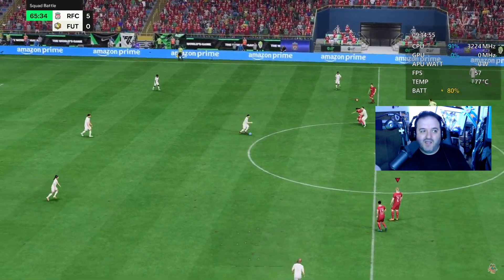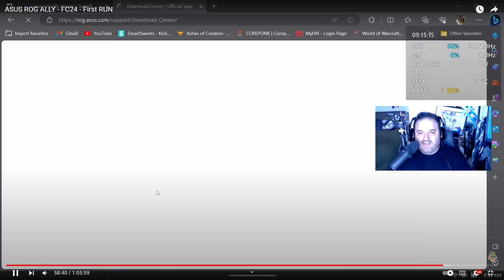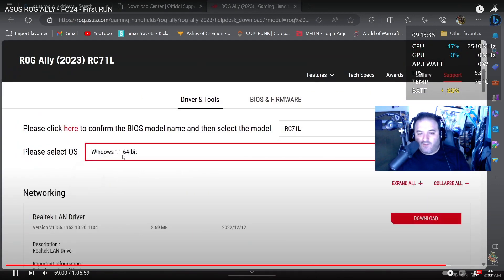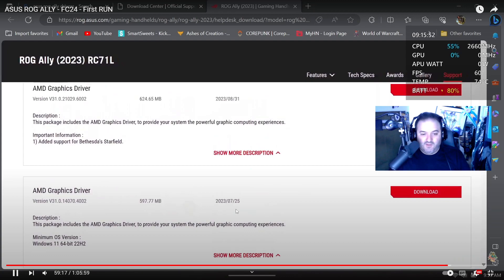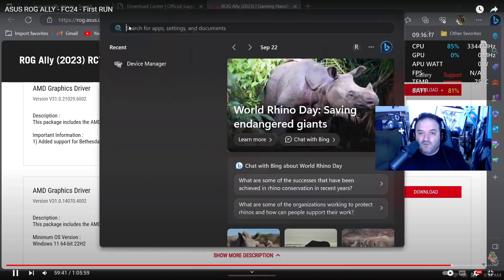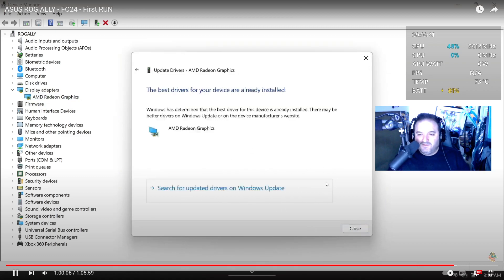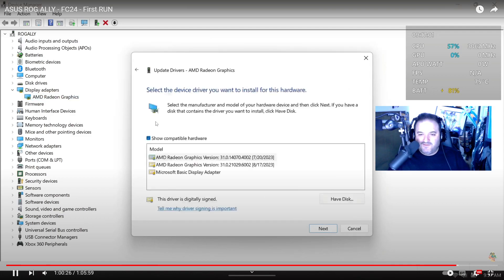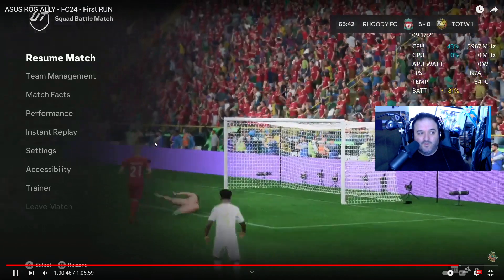ASUS ROG ALLY FC 24 RUN FIX - GET IT RUNNING with NO CRASH or FREEZE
Rhoody does a quick video on how to get FC 24 running on LAUNCH DAY - After a bit of time they might fix the problem so this is VALID for the EARLY LAUNCH!

-All of my accessories that I have added to my ALLY are listed below.
SSD HARD DRIVE
SD CARD
KEYBOARD HARD CASE
MOUSE HARD CASE
BATTERY PACK
BATTERY PACK HARD CASE
XBOX CONTROLLER
Ear BUDS
REPAIR TOOL KIT
SLING BAG